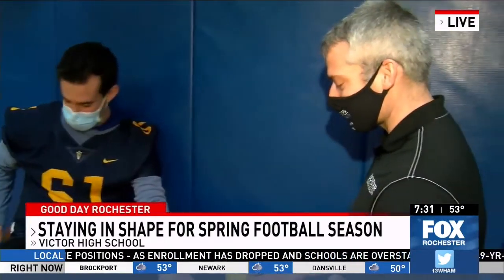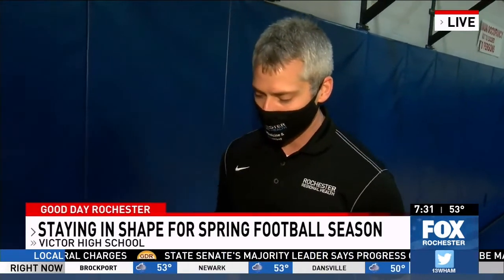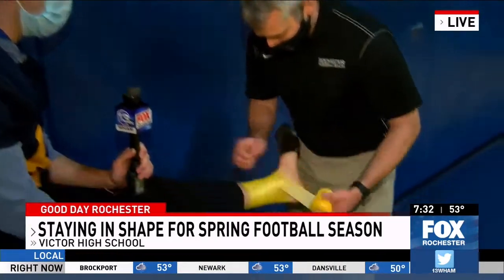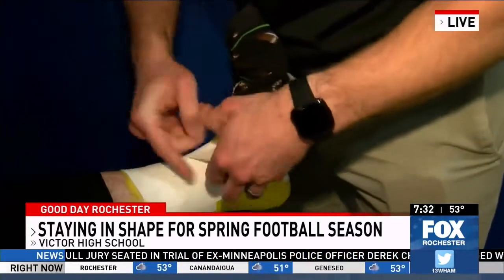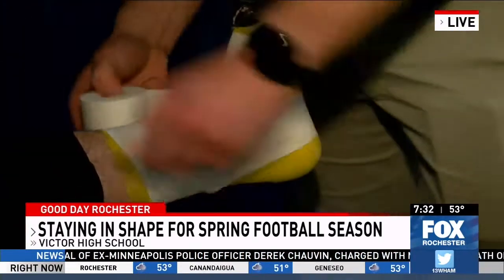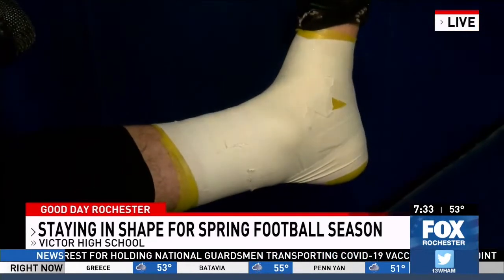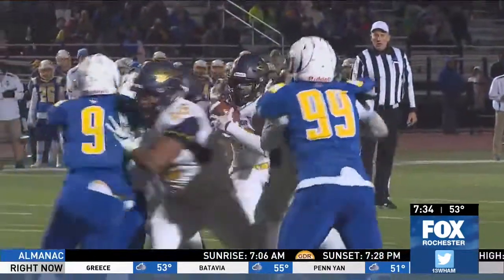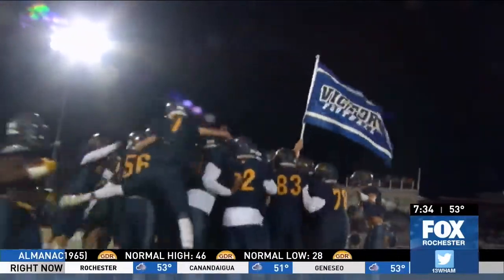Rochester Regional Health Athletic Training at Victor HS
Ian Hurlburt, Manager of Athletic Trainers at Rochester Regional Health, discusses how his team helps student athletes--from high school to college--improve their sports performance and prevent injury.